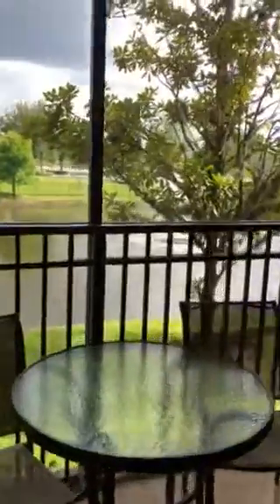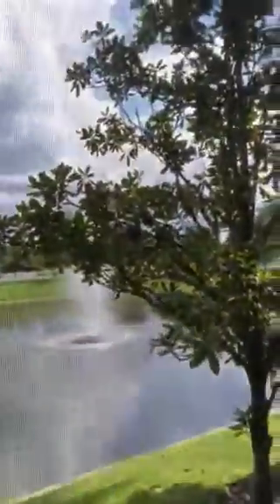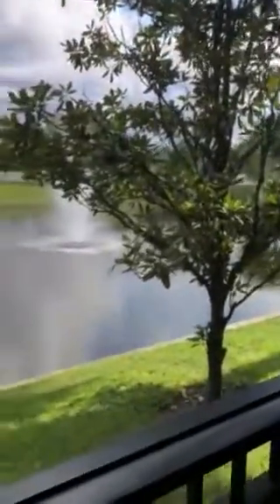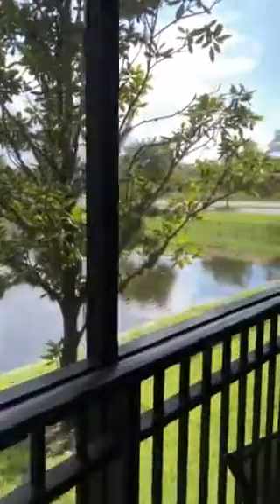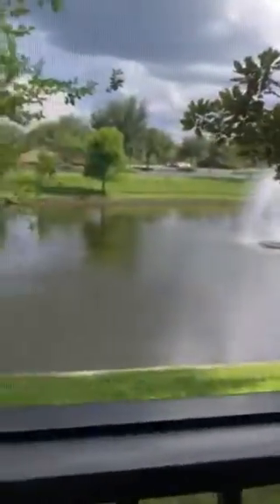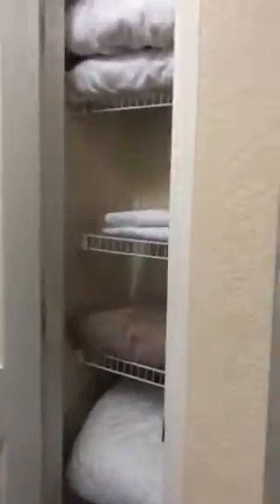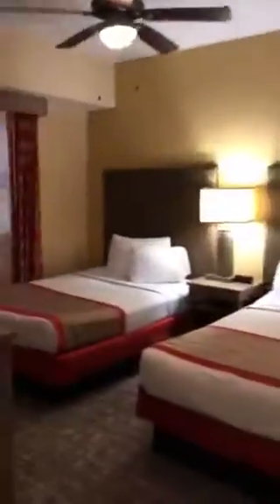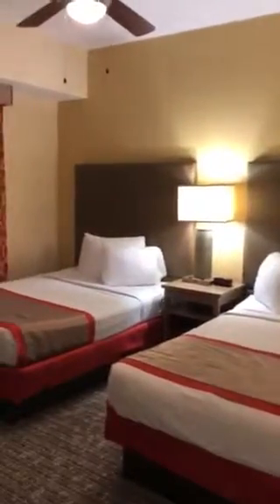Floridays Orlando Resort